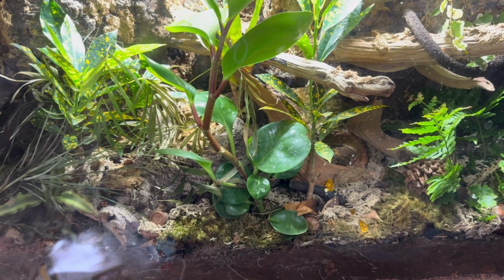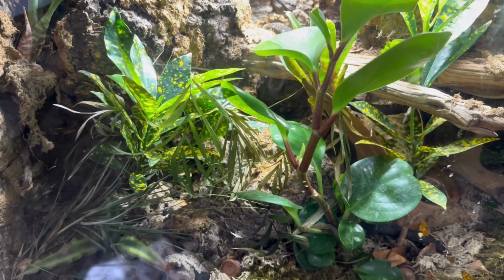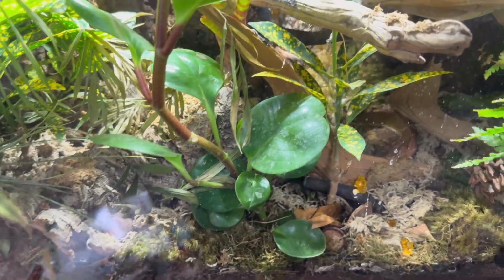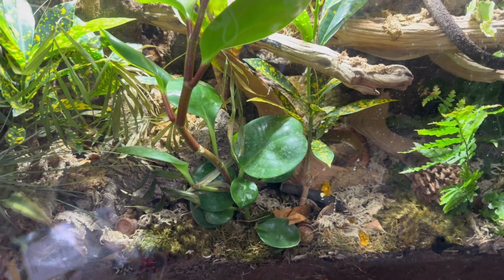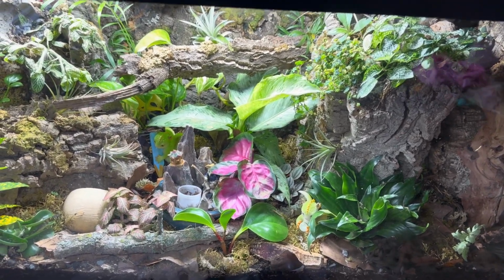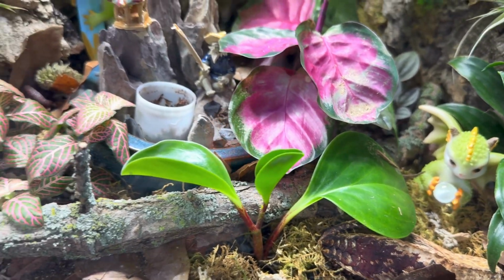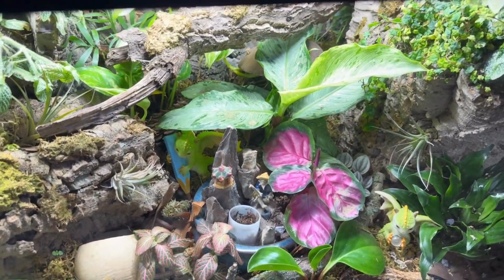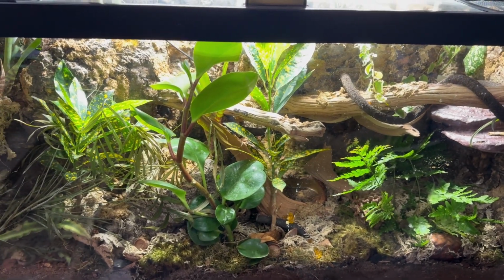How to Transfer Plant Clippings Between Terrariums: Guide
Learn how to successfully transfer plant clippings from one terrarium to another in this easy step-by-step guide. Whether you’re working on a bioactive vivarium or a decorative terrarium, this video covers everything you need to know—from preparing healthy cuttings to planting them in the new environment. Discover tips for maintaining ideal humidity, preventing rot, and creating the perfect layers for your plants to thrive. Perfect for dart frog enthusiasts, hobbyists, and anyone looking to enhance their terrarium game!